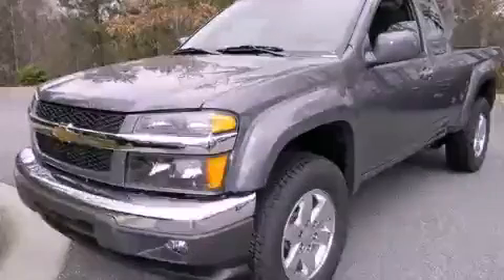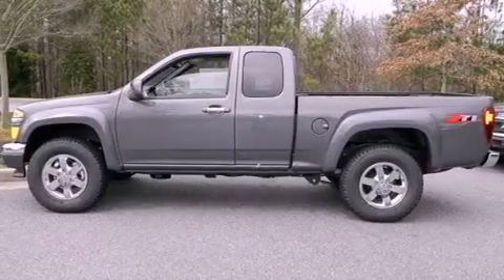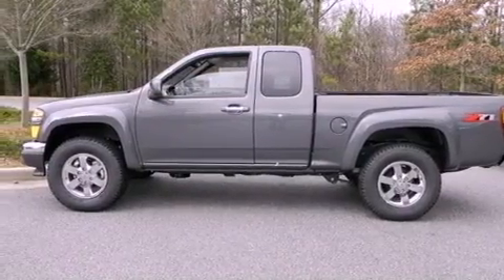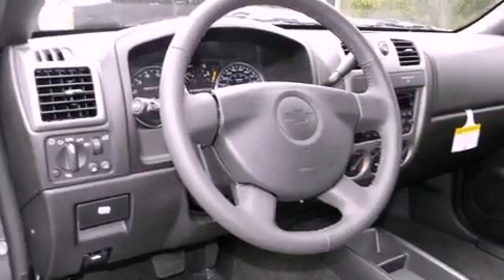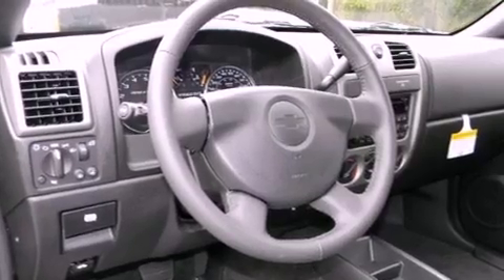2012 Chevrolet Colorado Alpharetta GA 30004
Year : 2012
 Make : Chevrolet
 Model : Colorado
 Engine : Gas 5-Cyl 3.7L/226
 Trans . : Automatic
 Exterior : Dark Gray Metallic
 Miles : 3
 Interior : Ebony
 TEAM CHEVROLET AT NORTHPOINT
 2175 Mansell Road
 Alpharetta , GA 30004
 2012 Chevrolet Colorado Alpharetta GA